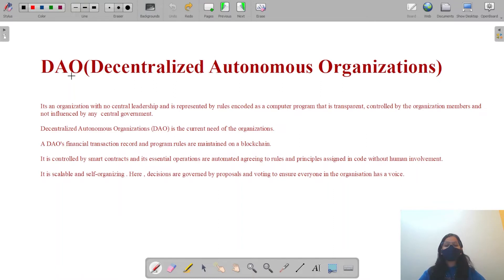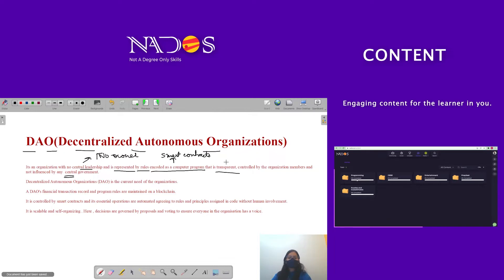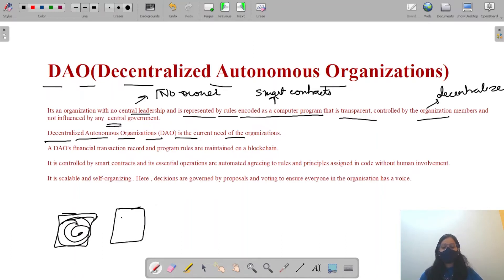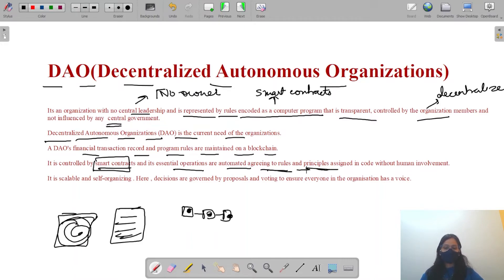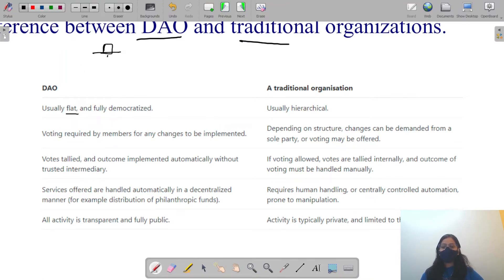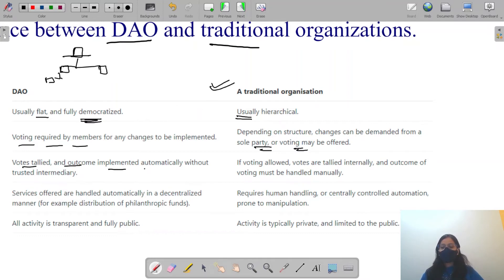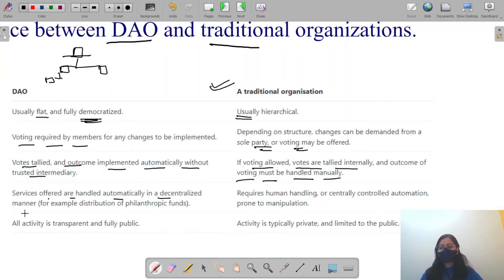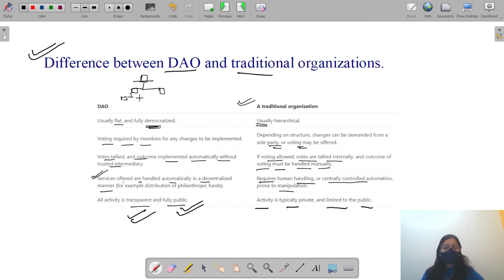10. What Is Dao? | Blockchain | In Hindi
for a richer experience.

Blockchain is an emerging technology, with the potential to change how we live and work in the future.

NADOS also enables doubt support, career opportunities, and contests besides free of charge content for learning.

In this Blockchain series :

You will learn about the fascinating world of blockchain, its origin, inner workings, implementation, bitcoin, ethereum, solidity programming language, smart contracts, multichain, and hyperledgers.

Happy Blocking xD !!! Pep it up